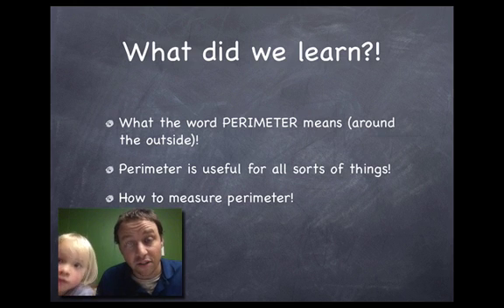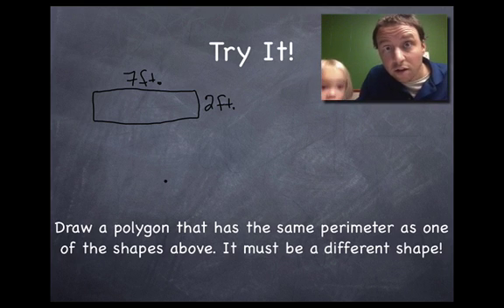Perimeter (with Mr. C)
Mr. C explains PERIMETER and shows you how to measure it. There are also some tricks in here on how to find perimeter for quadrangles!